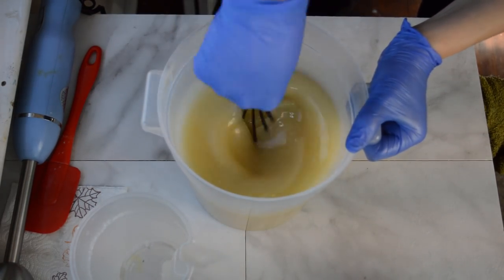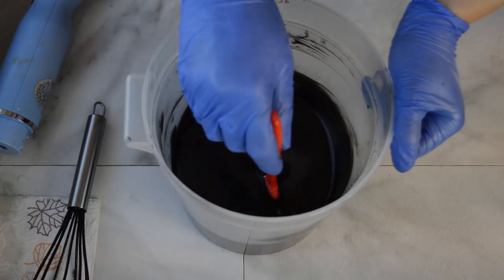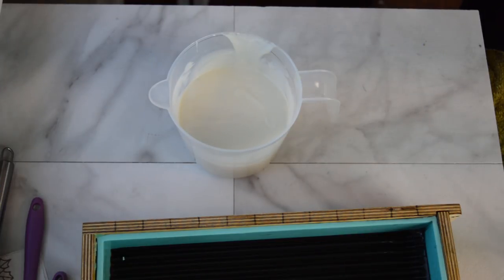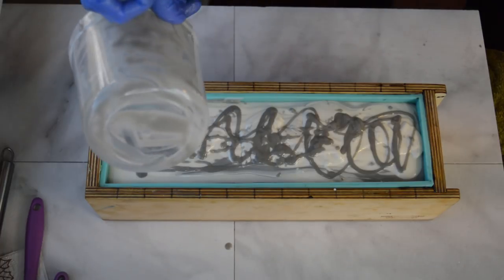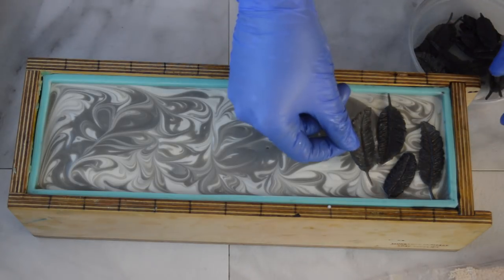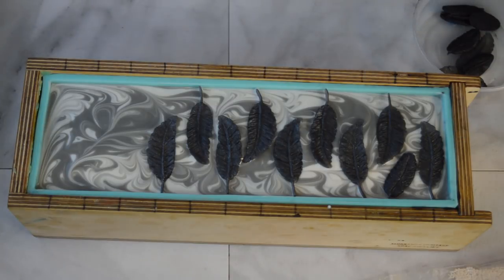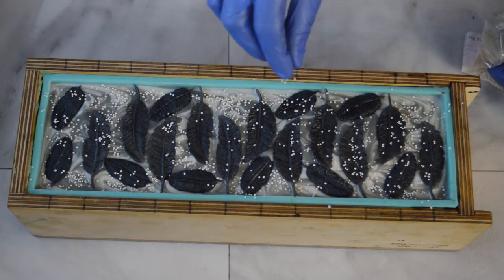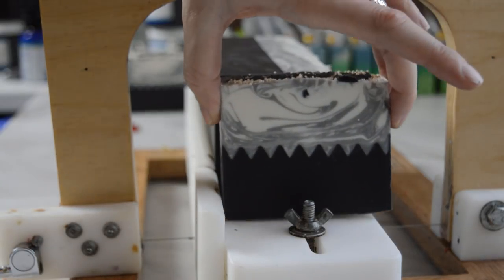Making of King In The North Cold Process Soap | 🐺 GYPSYFAE CREATIONS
Another sculpted layer soap! Think I’m getting the hang of this technique. Super surprised this fragrance behaved so well. Hopefully the remaining GOT inspired scents I have will play just as nicely. Merry Christmas and Happy Holidays!

~ Feather Mold

- Tierrafae